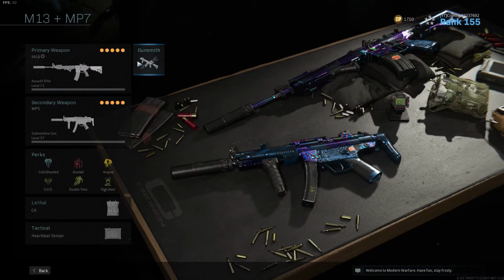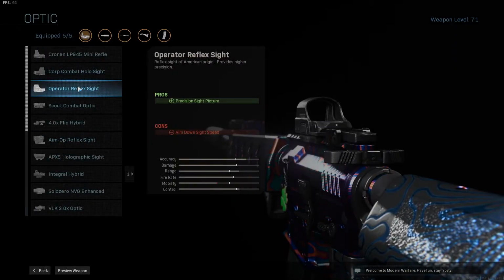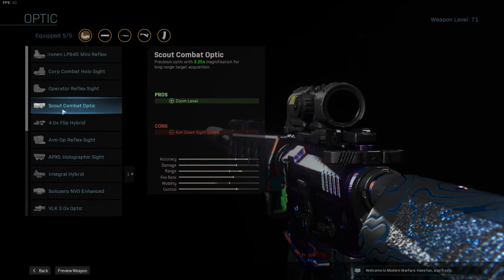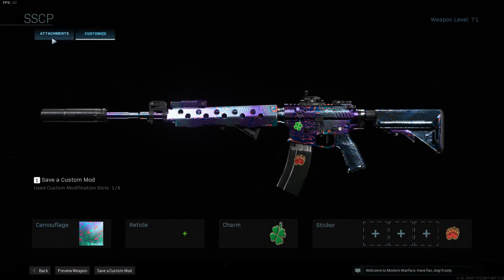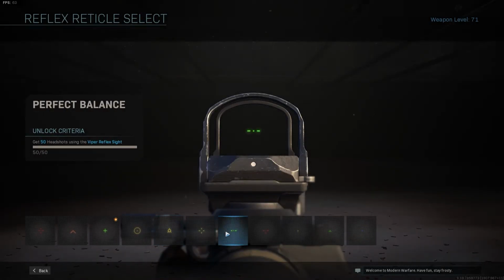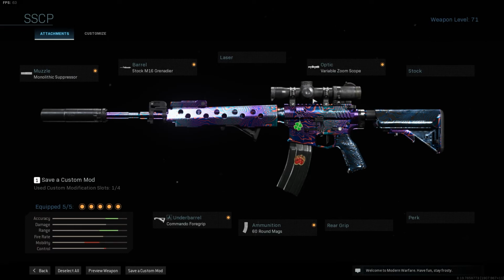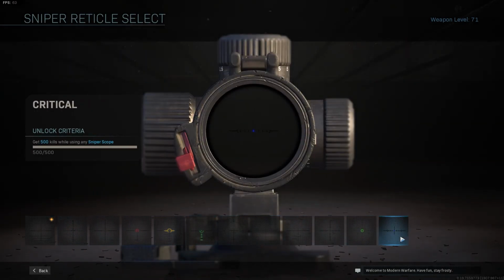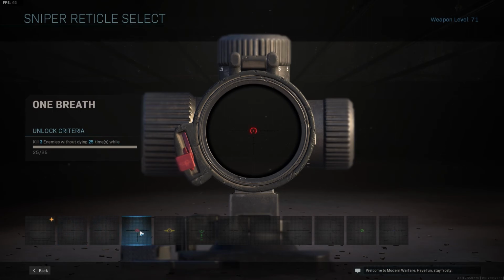How to get different cross hairs in warzone (call of duty modern warfare)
Hey guys thank you for watching my video if you want to see more content just like this then stick around “SUBSCRIBE” to the channel to be notified whenever I upload another video, and don’t forget to thumbs👍 up the video. Have a WONDERFULL day everyone.